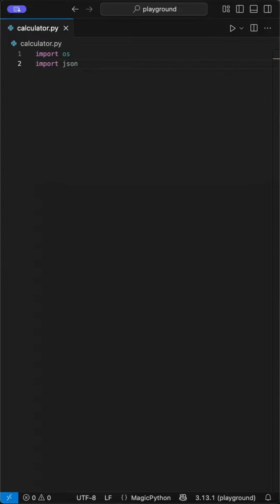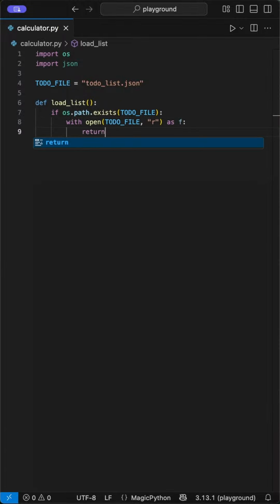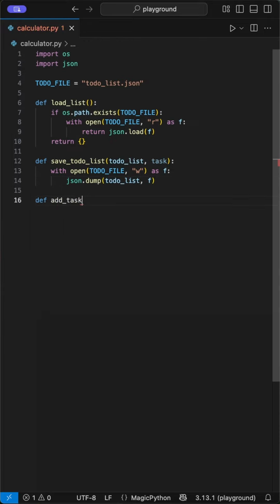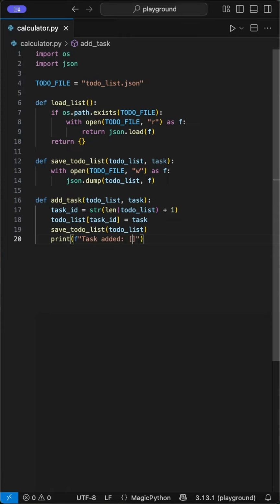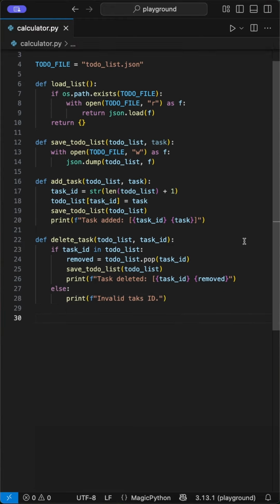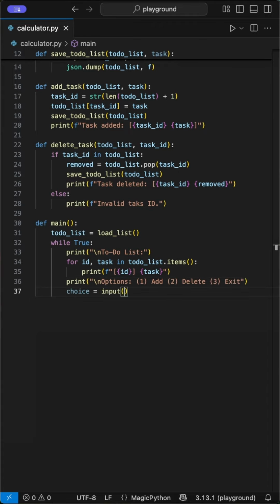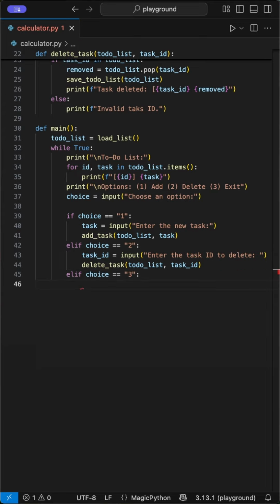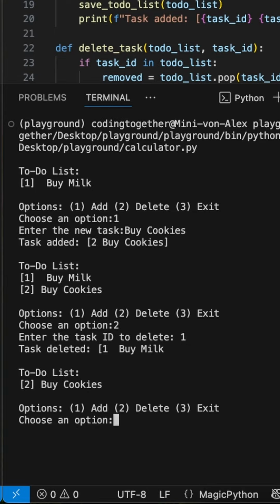As Beginner, You Should MASTER This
In this short video, I'll show you how you can build a simple to-do list app in the Terminal using Python. We use the input function to handle the inputs from the user and choose what we want to do with the to-do list and a OS and JSON file to store the elements. So even when you close your code, all items are still available. This is a good example for handling inputs and storing variables in an external file.